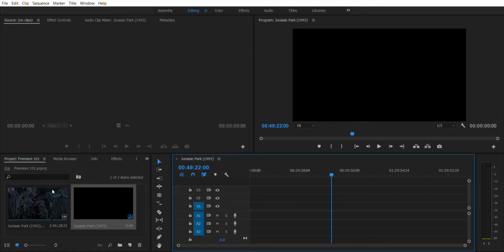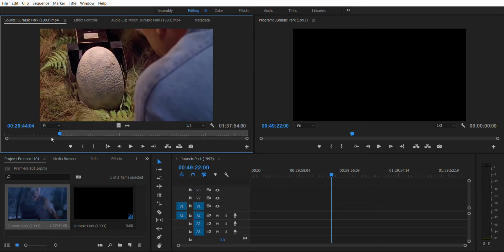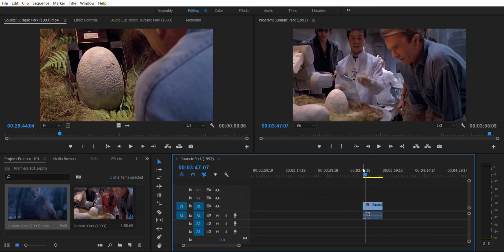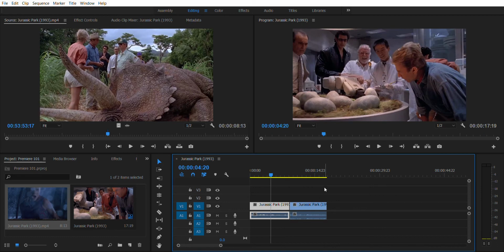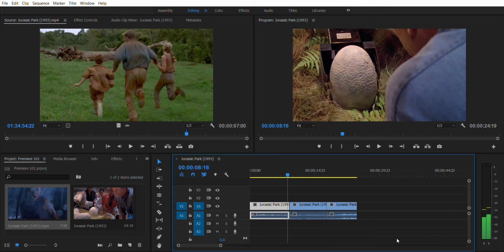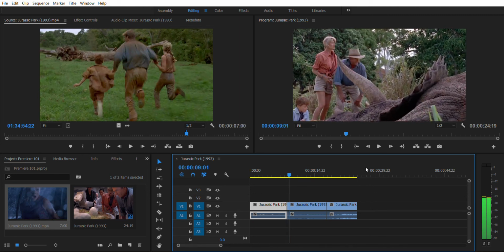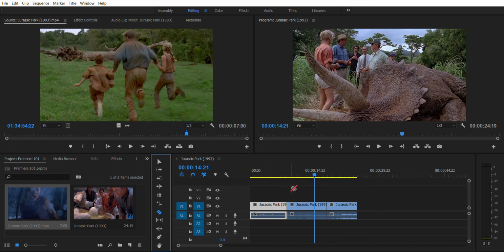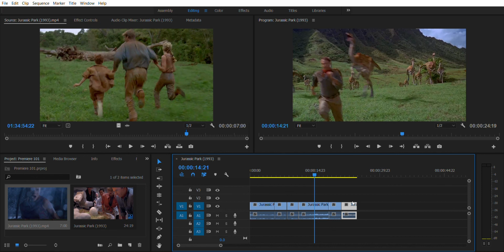Premiere Pro CC Basics 02 - Basic editing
This is a short video designed to introduce students to Premiere Pro CC for the first time. Included is how to:

- Select sections of footage
- Assemble clips on a timeline
- Snap to timeline
- Scrub
- Trim clips
- Use multiple track channels
- Use the razor tool to cut
- Use the selection tool